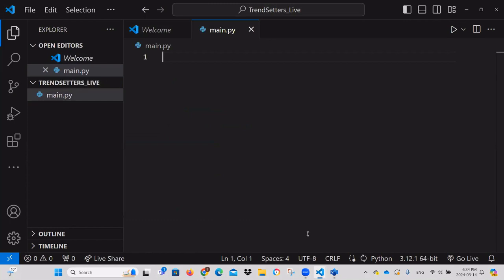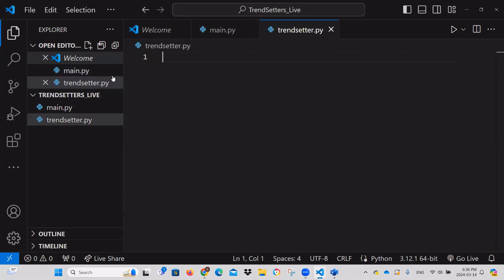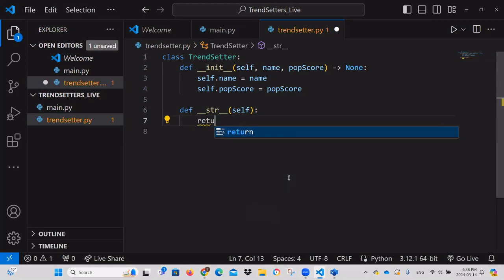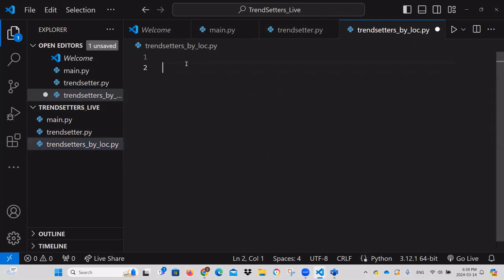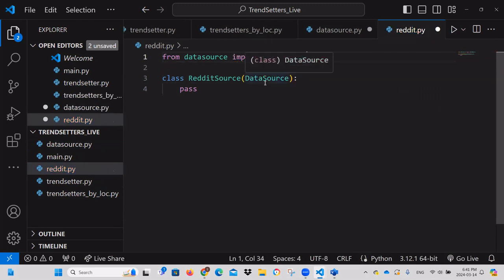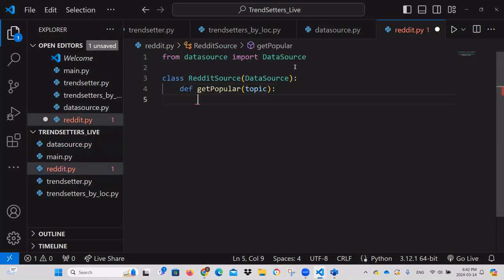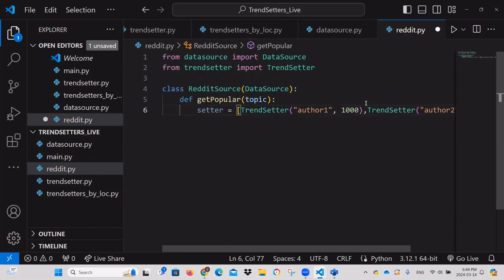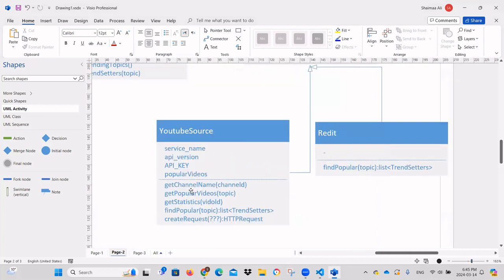[W9.S3.1] TrendSettersImplementation 1